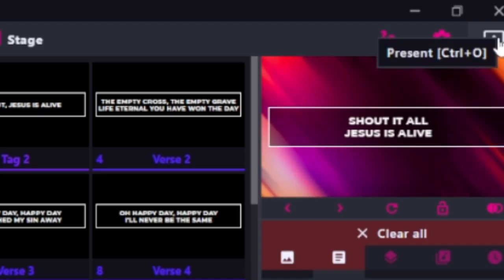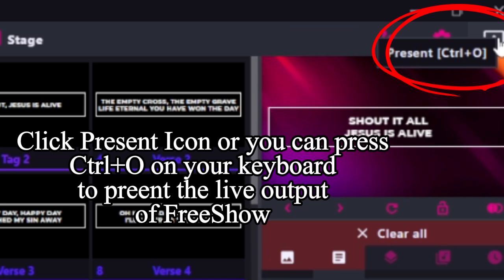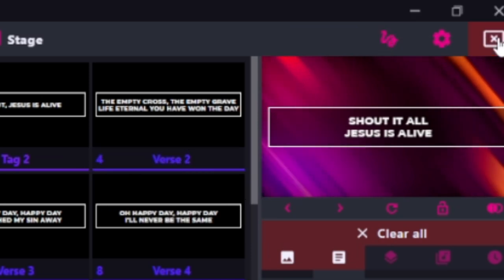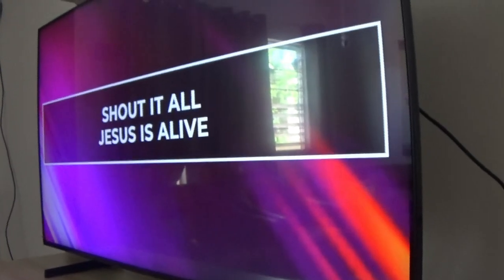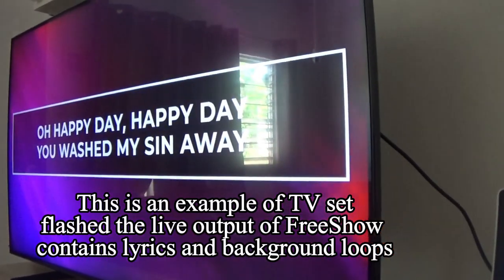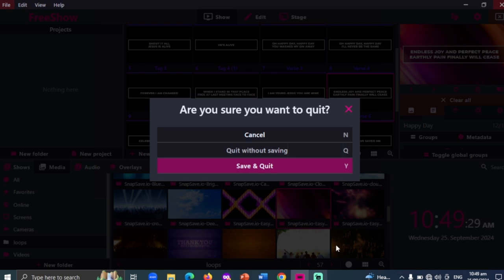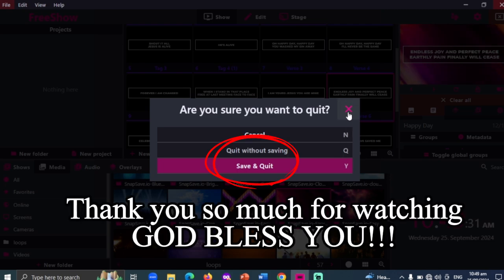HOW TO PRESENT/DISPLAY FREESHOW WORSHIP SOFTWARE LIVE OUTPUT ON YOUR TV SCREEN OR PROJECTOR (ENG)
In this video, we will use the latest Free Worship Presentation software called FreeShow and we will teach you on how to present or to display live output on TV screen or projector step-by-step